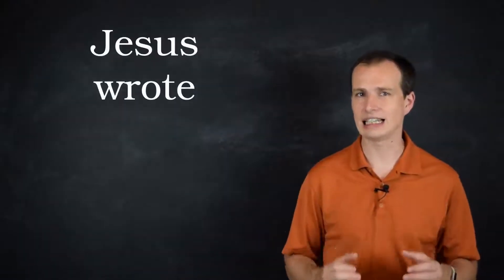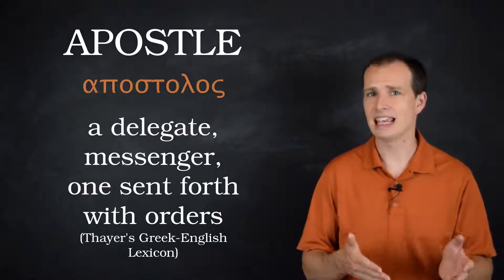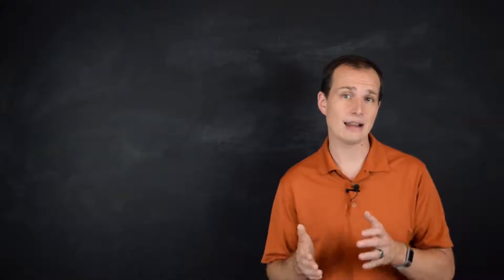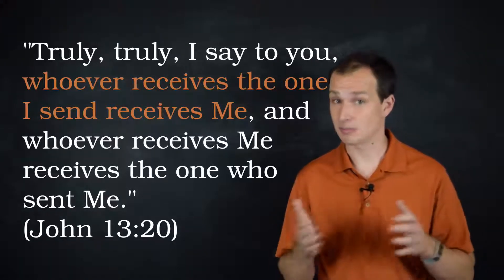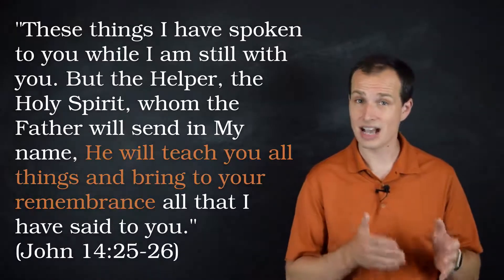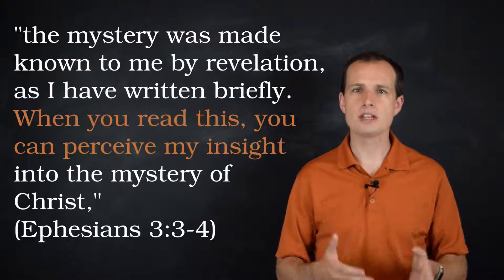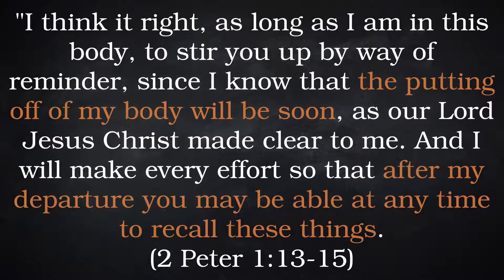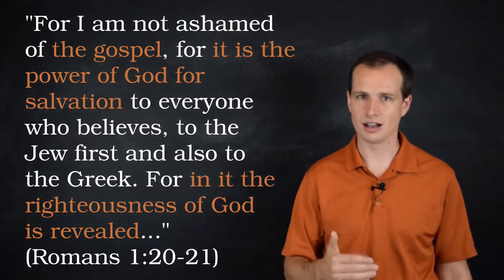Bible 101: How We Got the New Testament (Lesson 4)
This is the fourth lesson in the Bible 101 course for Biblegrad.com.  This class is for the beginner to intermediate Bible student.  It is a survey of the Bible, its testaments, outline, and layout.

At the end of this course, students will be able to outline the Old & New Testaments, explain their purposes, and clearly identify the different types of writing in the Word of God.  They will also be introduced to the importance of rightly interpreting and understanding the Scriptures.